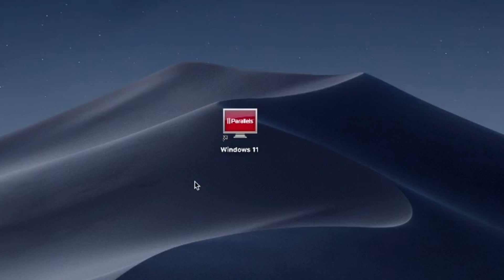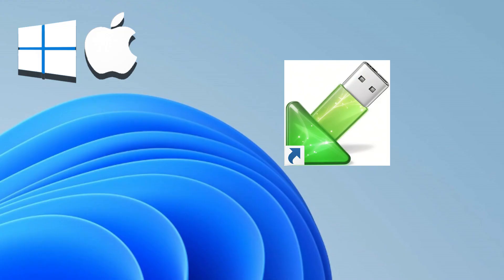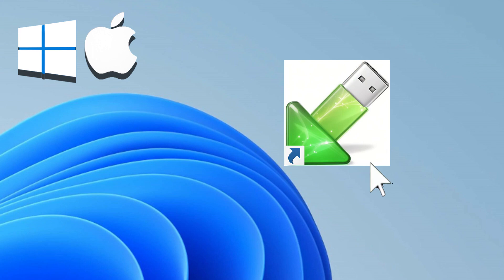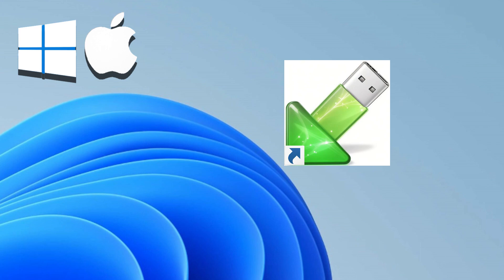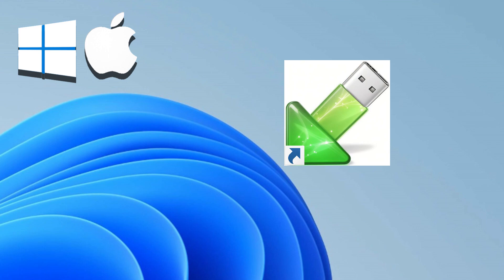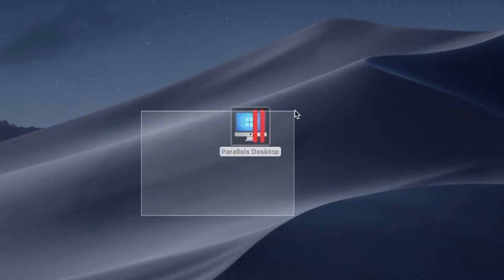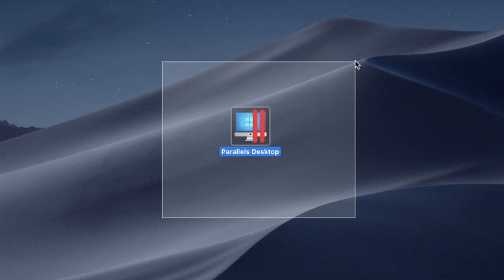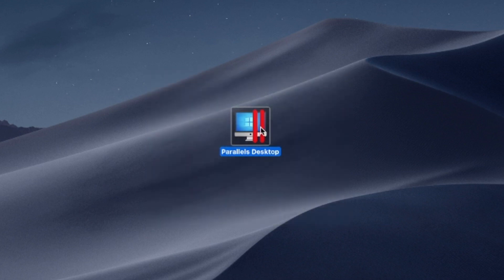How to Install USB Safely Remove App Windows Version on MacBook (Mac OS) Intel/M1,M2